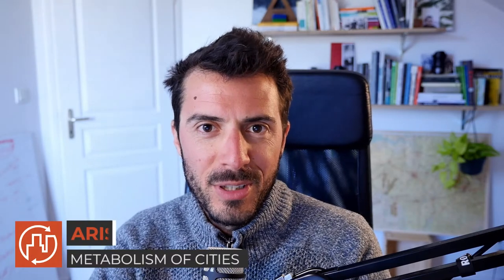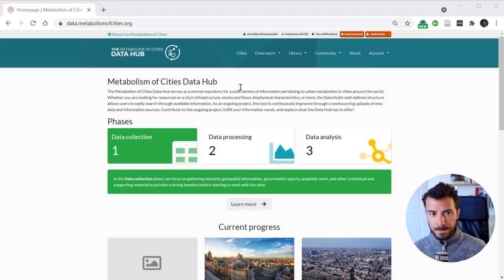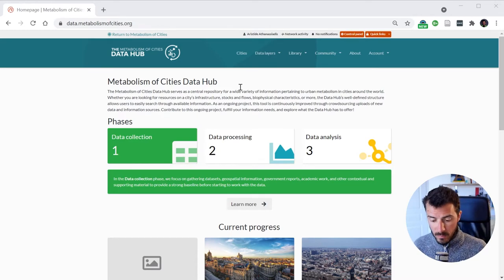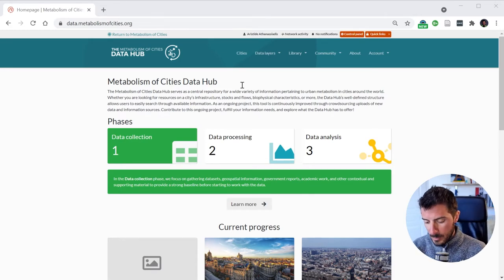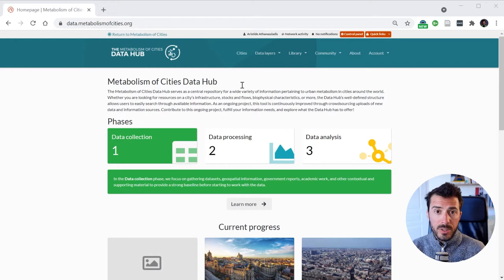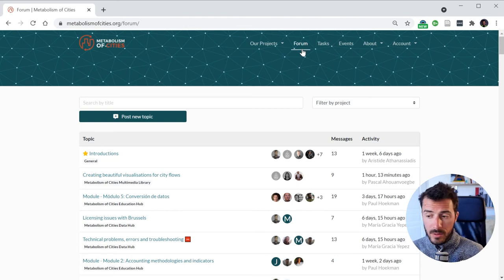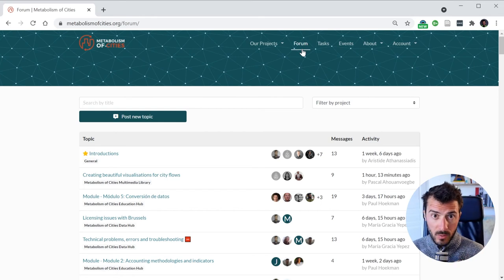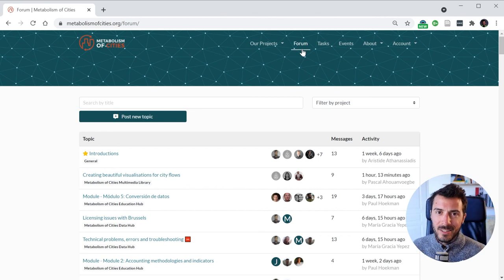Metabolism of Cities Data Hub plans for 2021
In this video we share our 2021 for our Data Hub.

📊 Have a look at our Metabolism of Cities Data Hub - for all data about urban resource use and pollution flows 💡🚿🏭🚚🚂🍏♻️